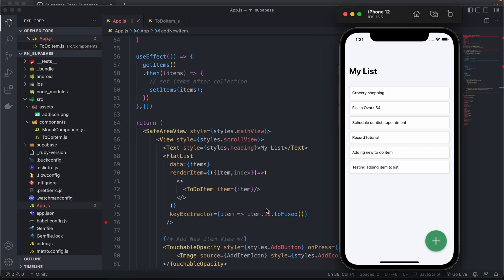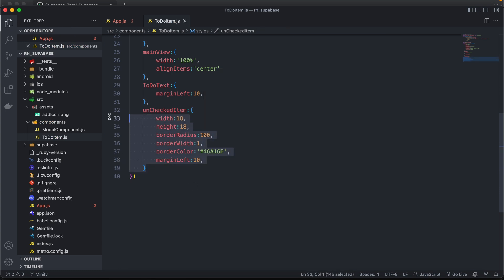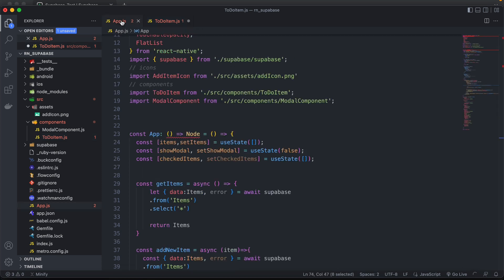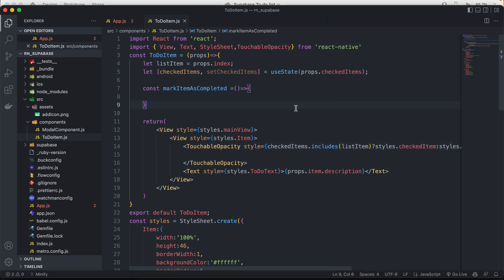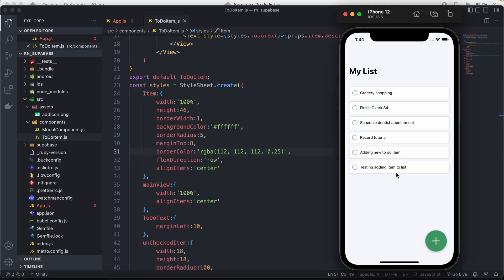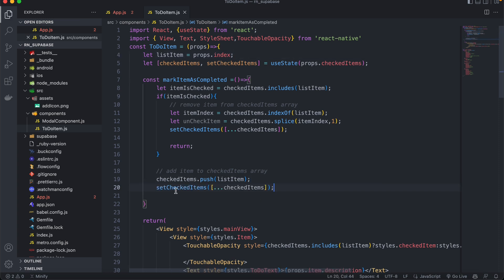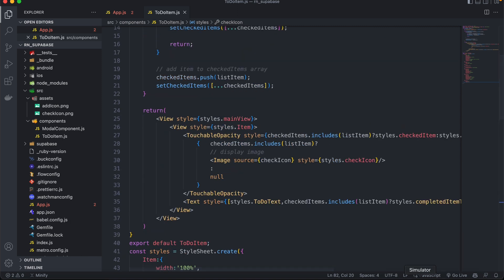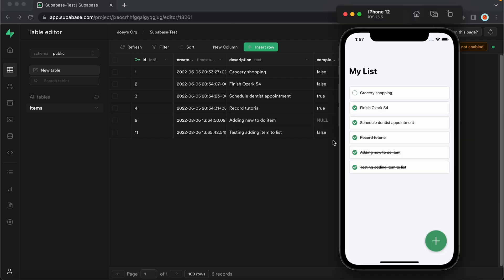Building a react native supabase application - #4 react native checklist